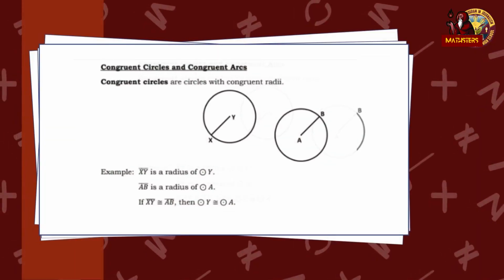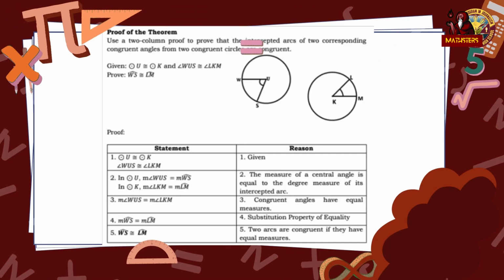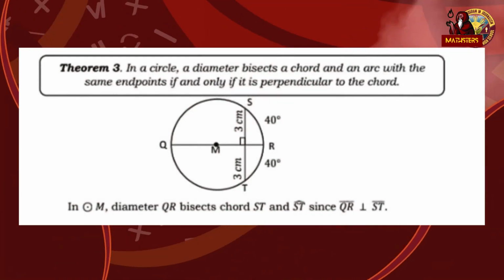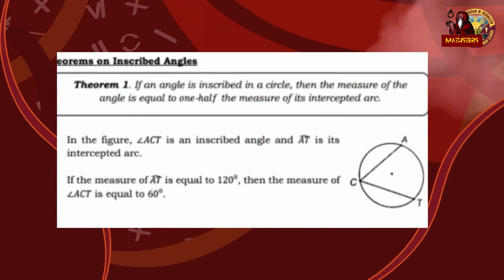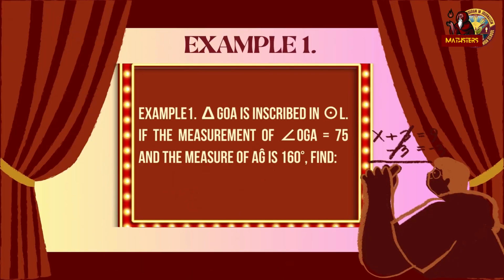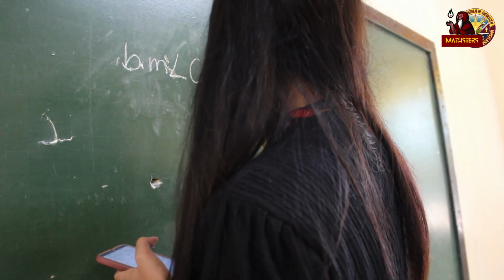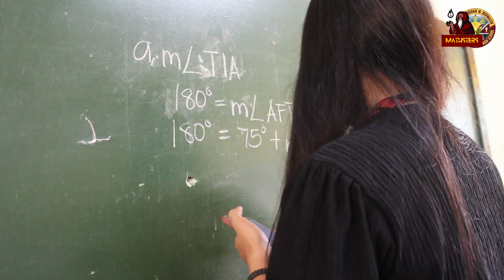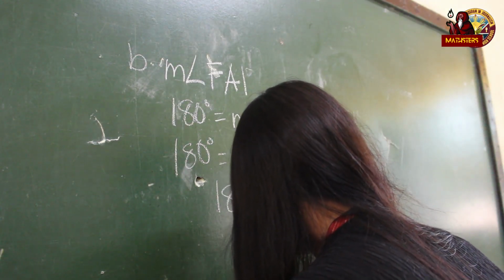Quarter 2 Lesson 4: Proving Theorems Related to Chords, Arcs, Central Angle, and Inscribed Angles